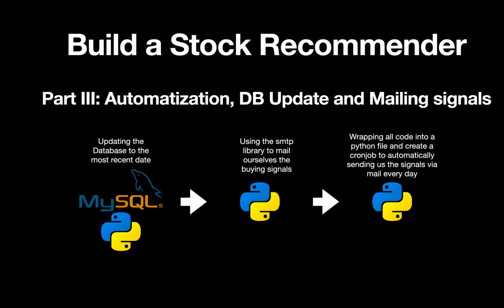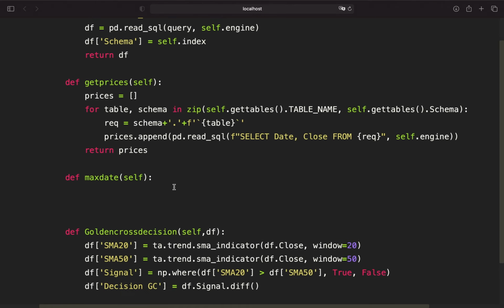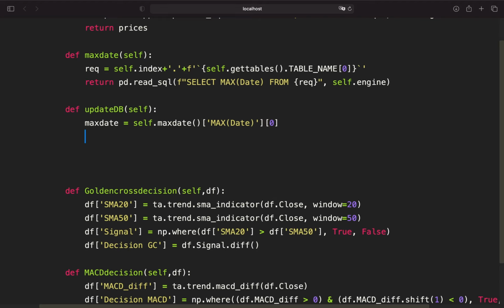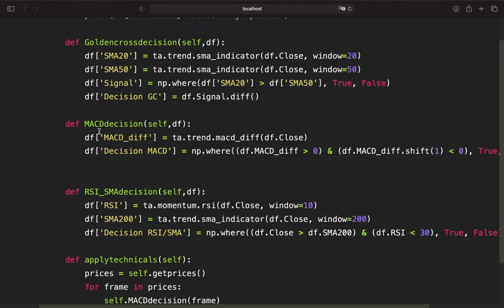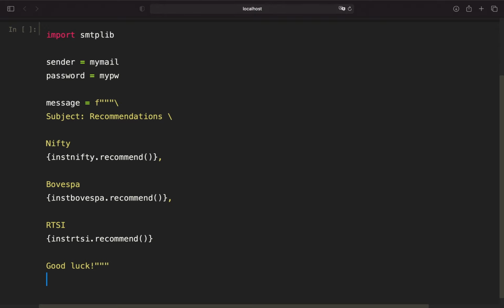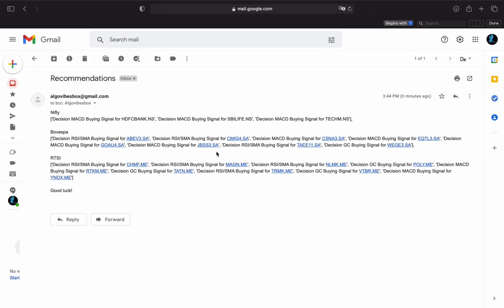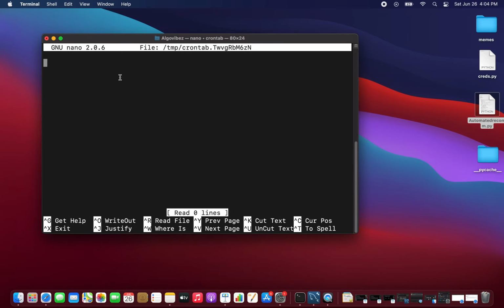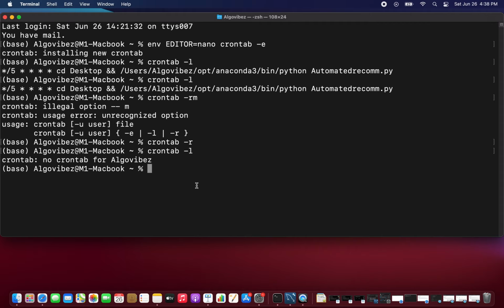How to build a Stock Recommendation System with Python - Part III: Automatization [Updates/Mailing]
Hi everyone,
In this one we are automating the process of getting buying signals based on technical indicators. In specific we are updating the MySQL database and sending ourselves mails containing those signals. In the end we are using cronjobs to automate the process. You need to define a proper time for the execution. I would guess midnight is a good way.

Alternative cron syntax for midnight would be: @daily

I guess that's for now the final part but I will do similar topics when covering cloud stuff in the near future. I hope you enjoyed the series! :-)

0:00 - 01:01 Intro
01:01 - 03:05 Recap Recommender class
03:05 - 07:03 Updating the DB - Get the current max date
07:03 - 12:30 Updating the DB - Update method
12:30 - 15:39 Setting up Mail for mailing (smtplib)
15:39 - 17:00 Important and necessary changes to the recommend method
17:00 - 18:57 Sending out the mail (gmail)
18:57 - 19:58 Checking mail inbox 📥
19:58 - 22:30 Automatization - Transforming notebook to .py file and necessary amendments
22:30 - 26:24 Automatization - Cronjob to automate the execution of the python file
26:24 - 26:50 Removing cronjobs
26:50 - 27:26 Final remarks